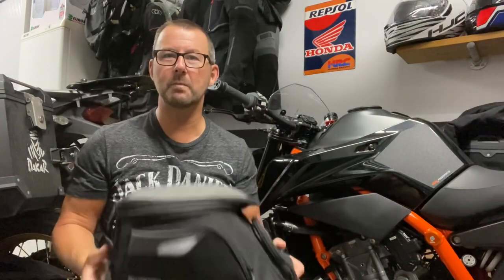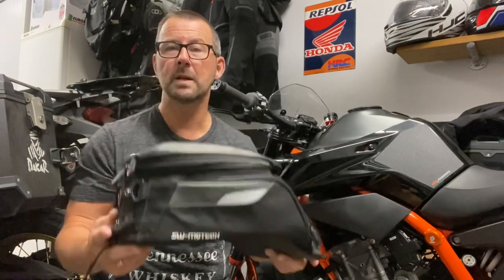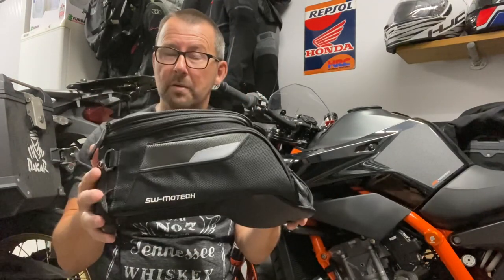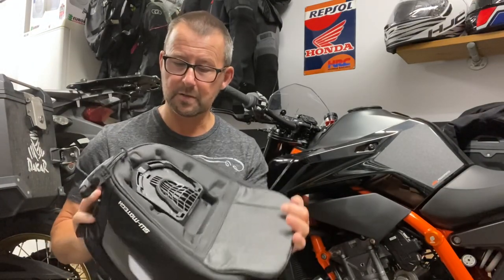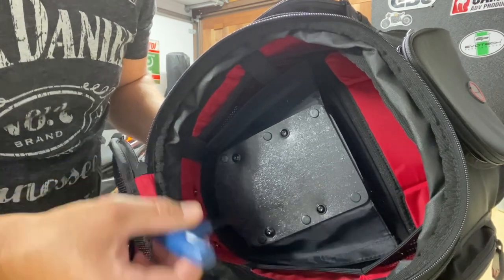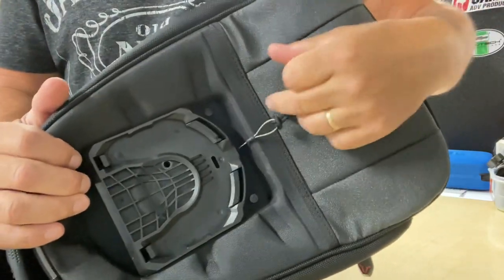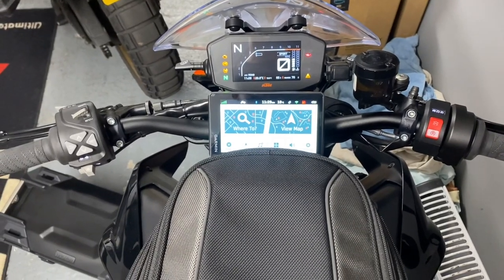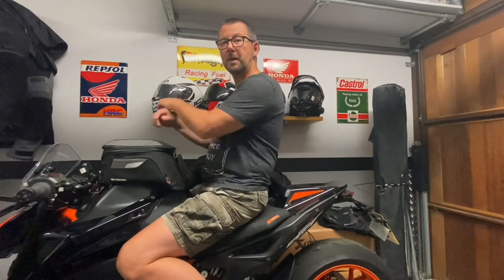Vlog #14 SW MOTECH EVO CITY TANK BAG FOR THE KTM 890R - “yes it fits”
Purchased this tank bag a while ago for my Africa Twin . Decided to get the tank ring adapter for my 890 to see if the bag fitted . Fits very well, you just have to fit the top ring that is screwed to the bottom of the tank bag the wrong way ! A top clear map pocket would be welcome though.

The KTM petrol cap opens the other way , compared to most bikes . Certainly easy to get around just means the release chord is a bit awkward to get to .

The tank ring that fits the 890R is the one for the 790 Duke:

SW Motech part number RT.00.640.21101/B  approximately £30

SW Motech city tank bag part number BC.TRS.00.104.20002 approximately £140